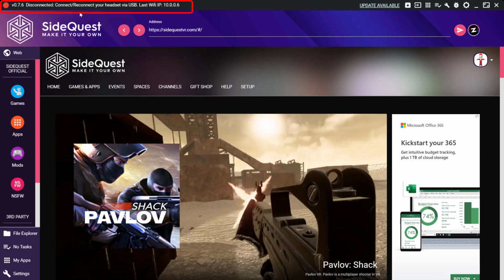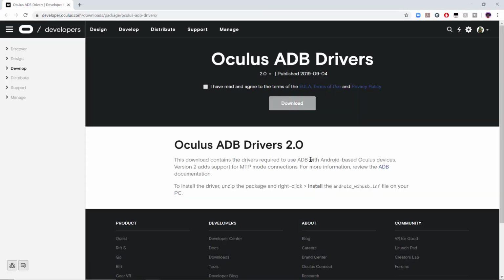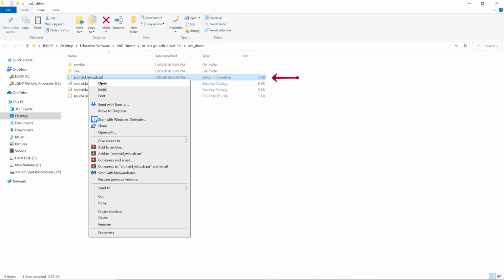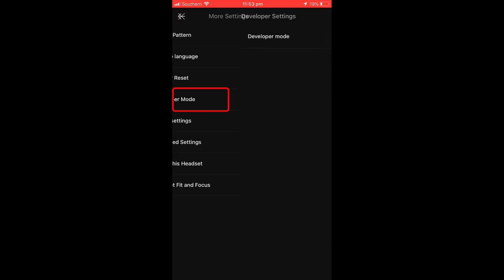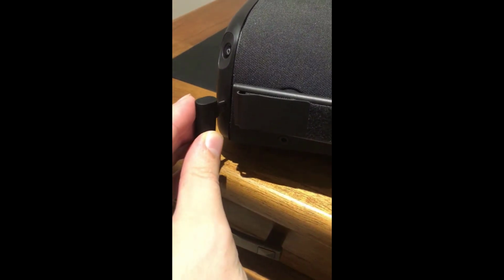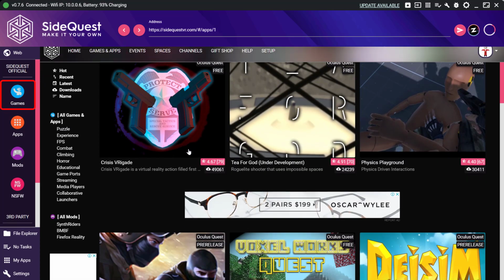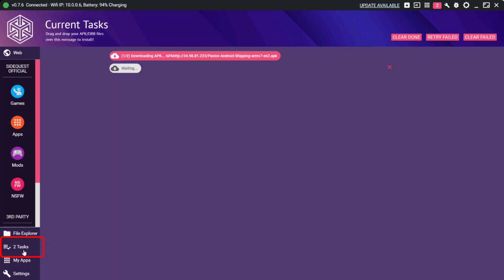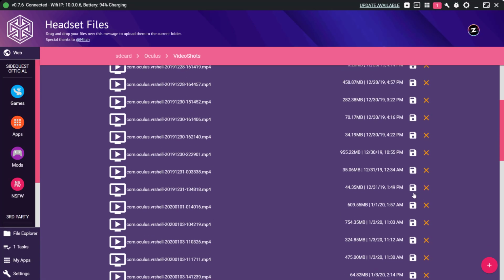Sideload Guide for Oculus Quest - A 3 Minute Guide to Sideloading using SideQuest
In this video I take you through all the steps you need to sideload games and apps onto your Oculus Quest via the Side Quest store. Sidequest is a platform that gives you access to games, apps and demos from developers that you will not find in the official Oculus store. Side loading will open up a whole new range of games and possibilities for your Quest that goes beyond the official Oculus content, and is something every Quest owner should check out!

Links for each of the steps below